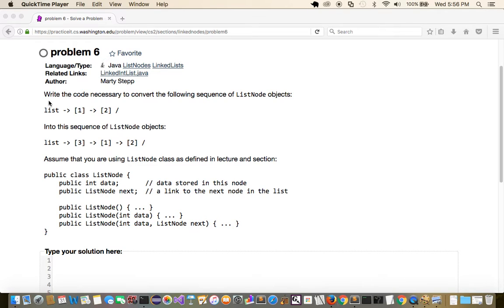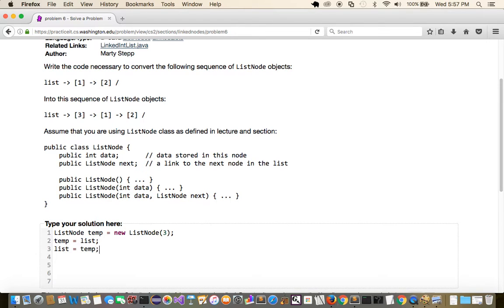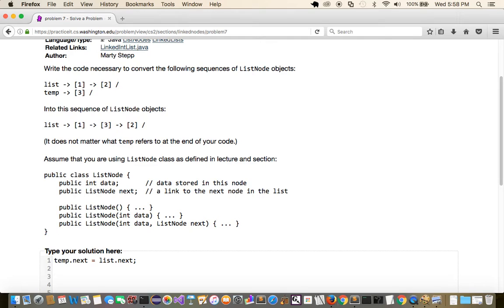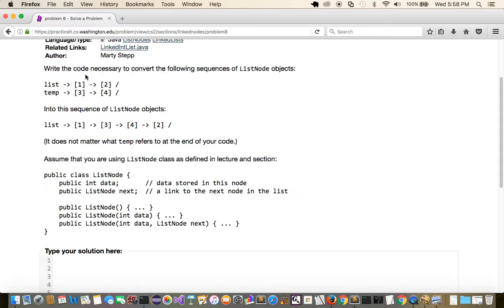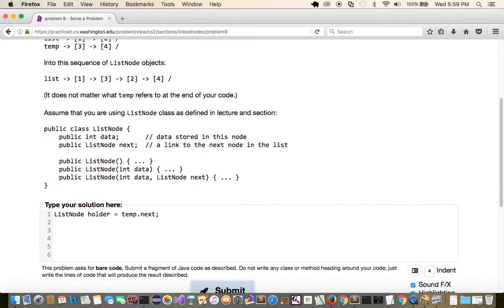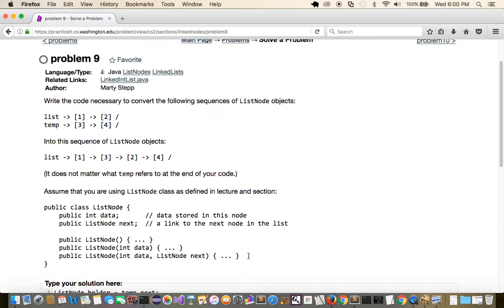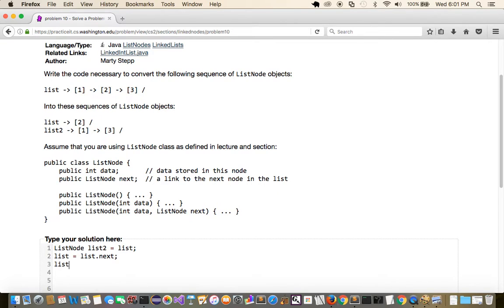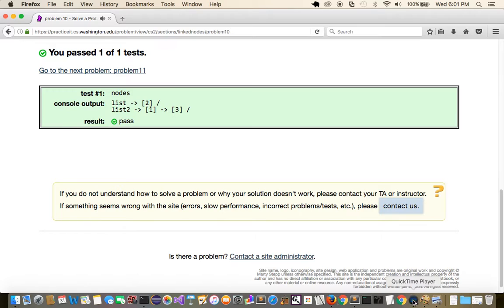Practiceit ListNodes part I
In this video we cover the first problem set of ListNodes.